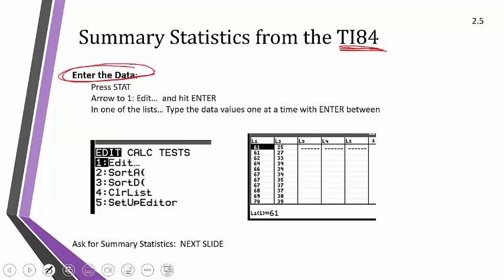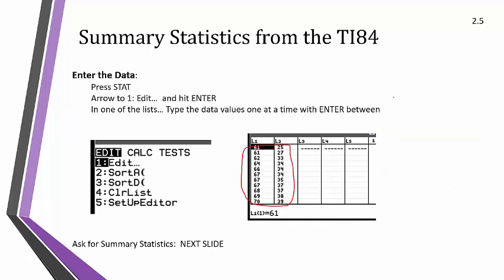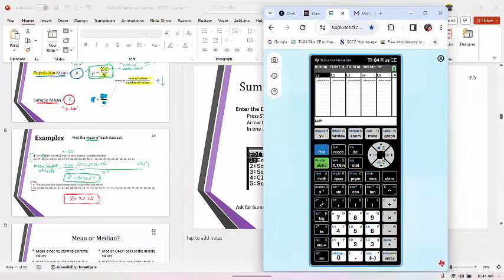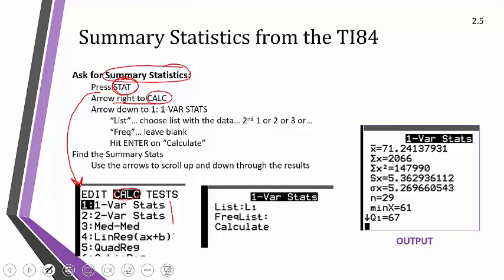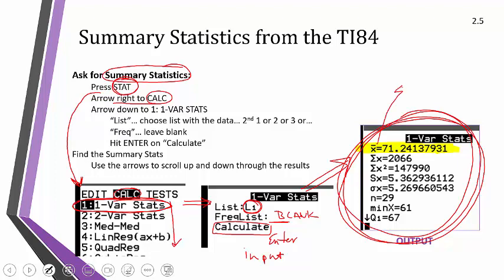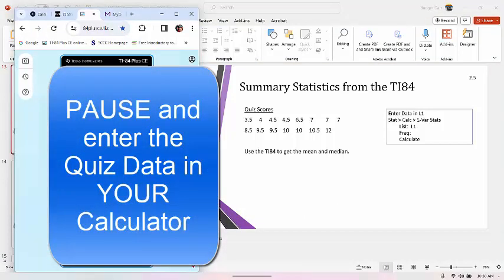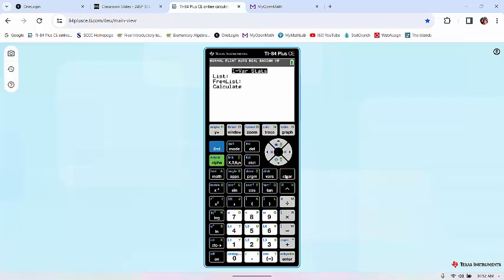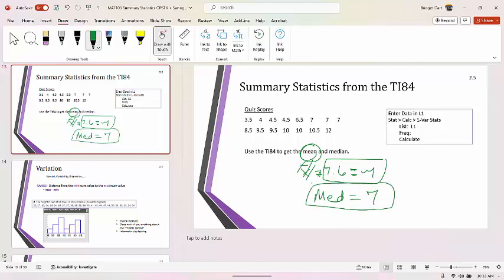Central Tendency Part 5